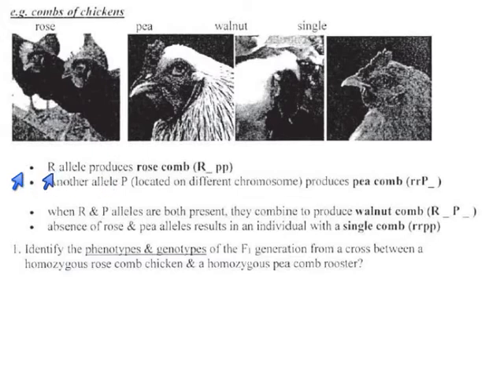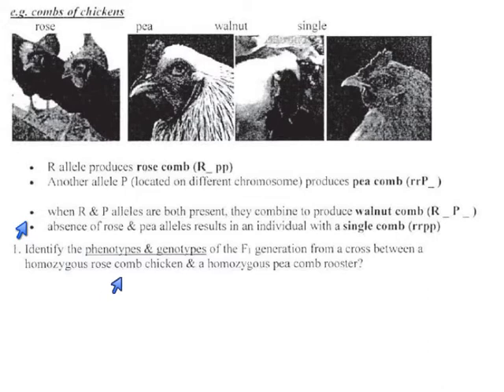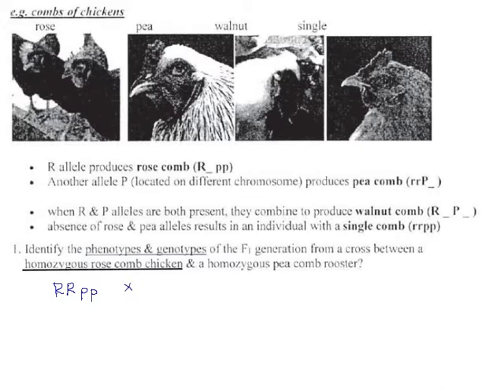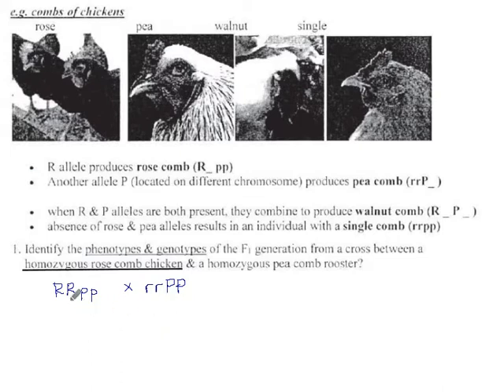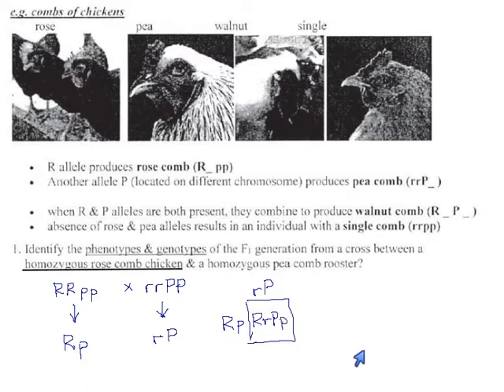47 - Polygenic Trait - Chicken Combs (p36)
A polygenic trait problem, looking at chicken combs.  p36, Example 1.